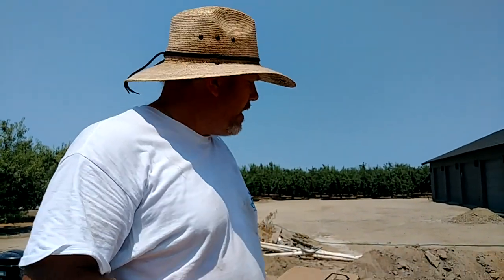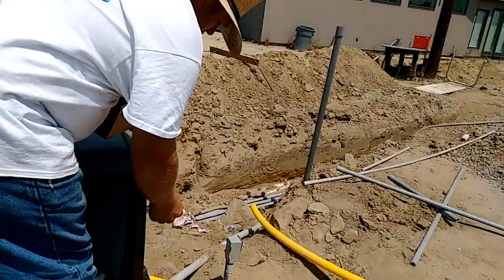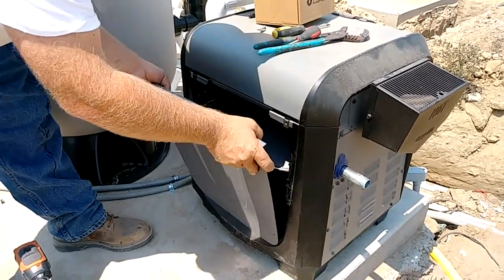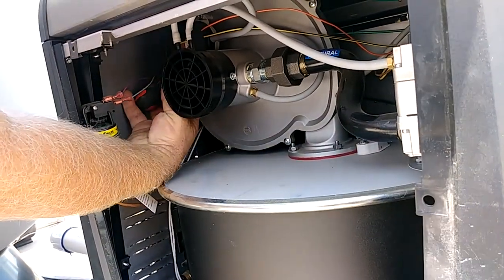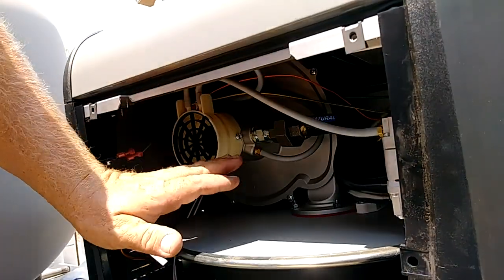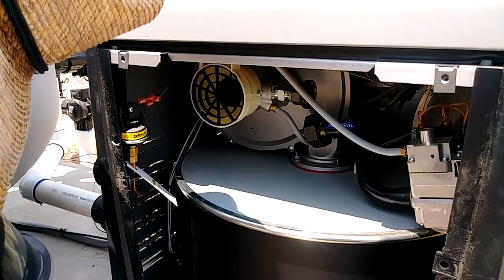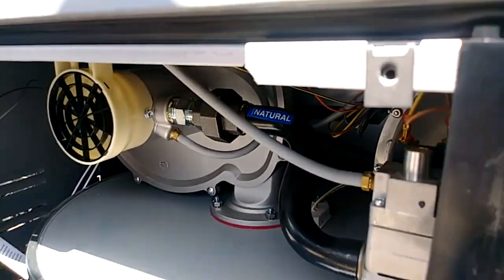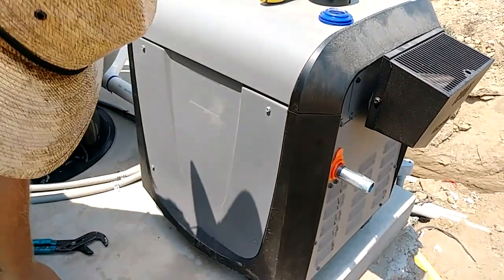Converting Jandy Pool Heater From Natural Gas To Propane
Jandy JXI 400 Pool Heater. How To Convert It From Natural Gas To Propane